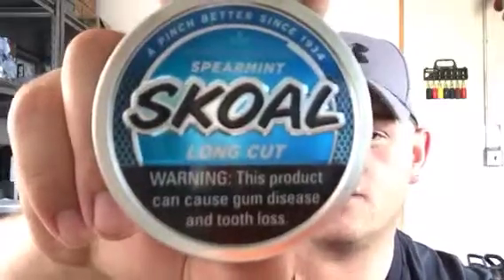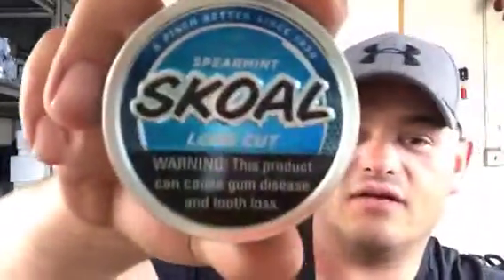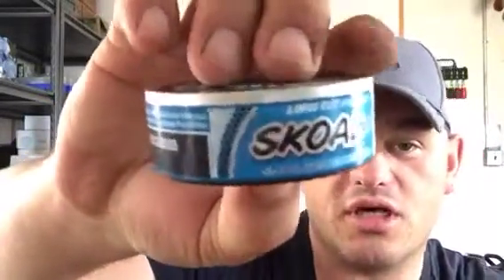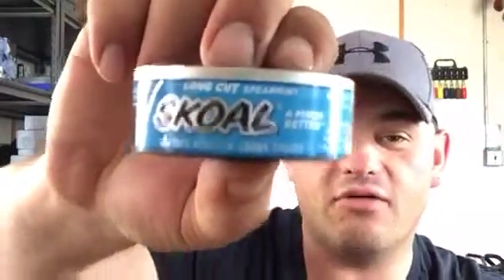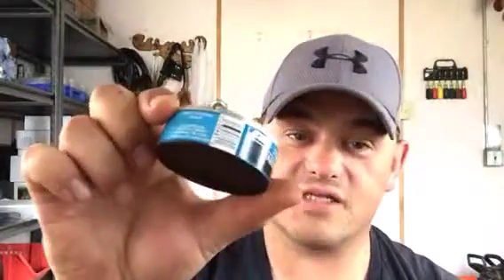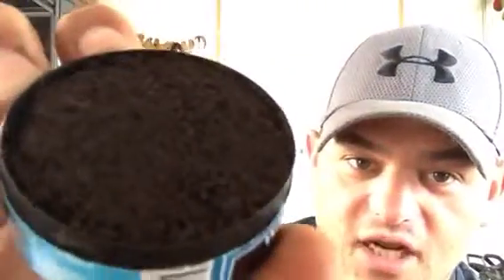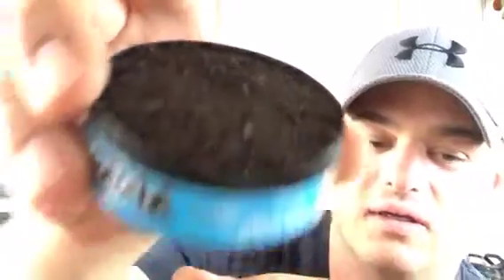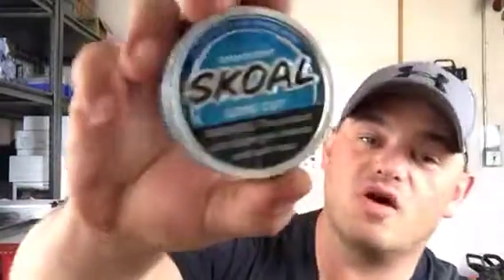Dip review: Skoal spearmint